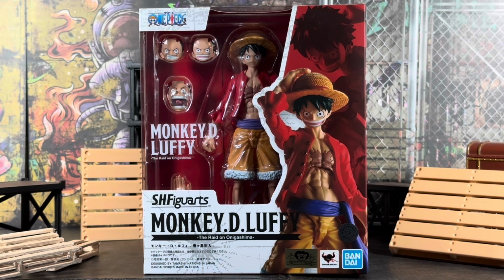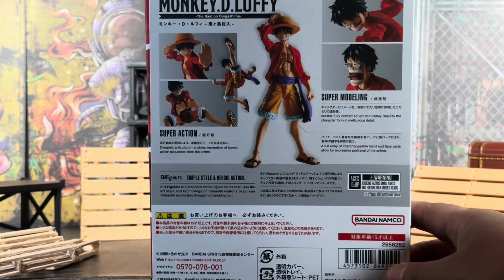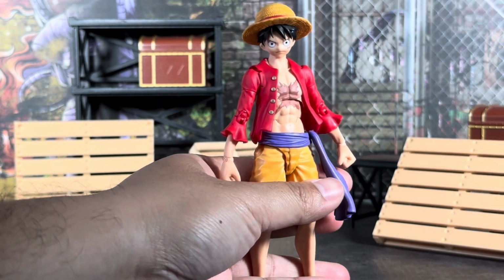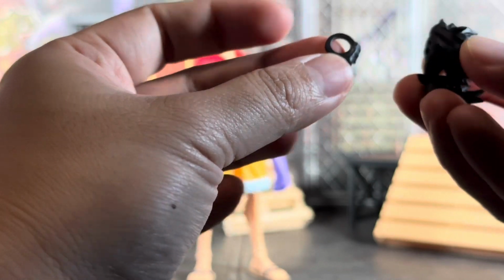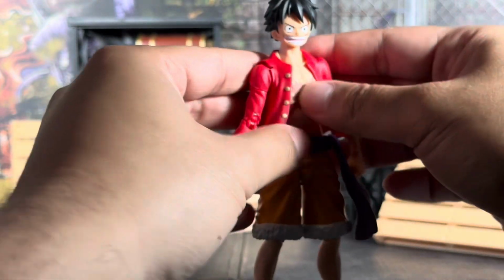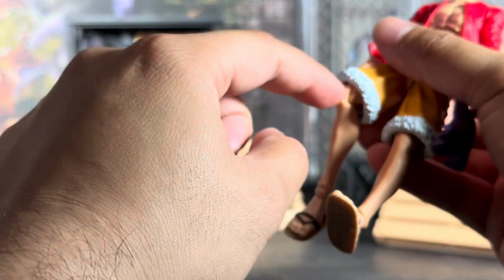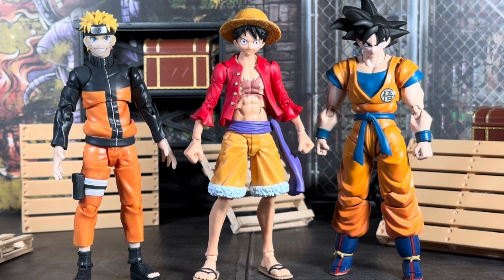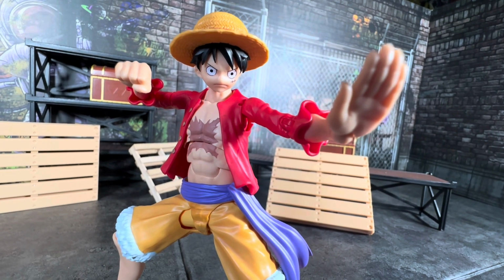S.H. Figuarts Monkey D. Luffy ~The Raid on Onigashima~ Review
“GOMU GOMU NO RED HAWK!!!”
In this review Reggie/TrueKROOO takes a look at the recent release of one of his favorite anime protagonists, Luffy! Will Luffy stretch his way into your home? Or is this release just skull and crossbones? Watch this review and find out!